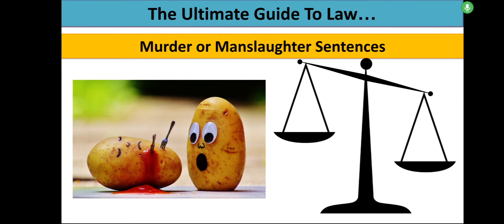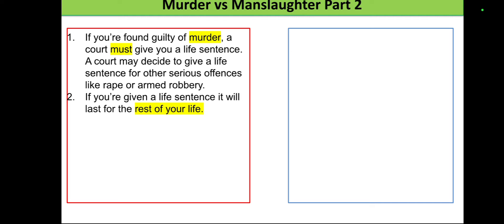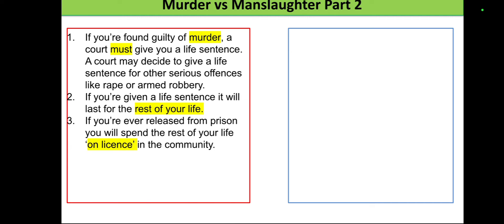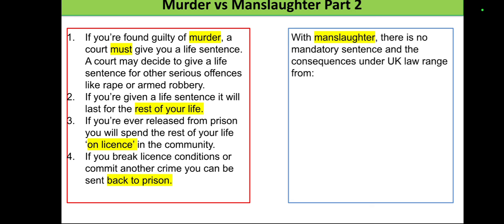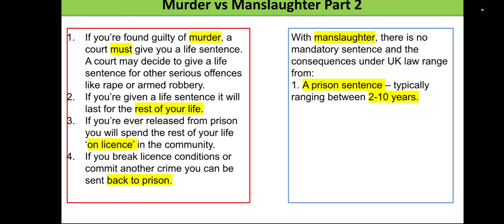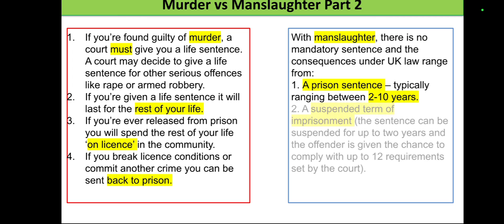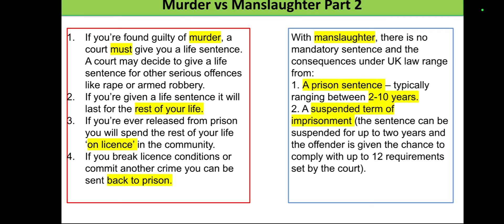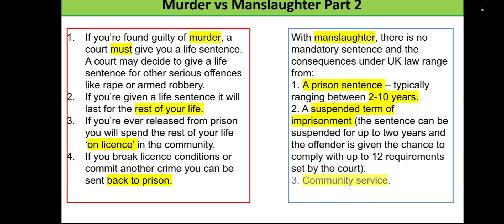Murder- How long will YOU go to prison for?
This video will explain the difference between murder and manslaughter in UK Law

Surpass your potential
Supernova Tutors